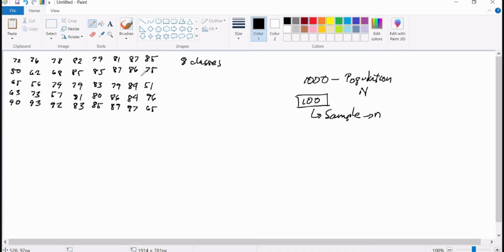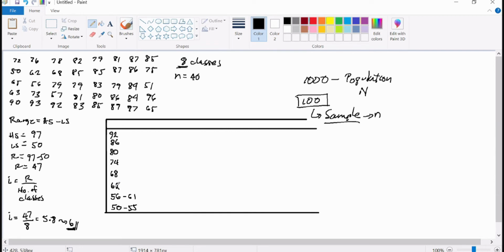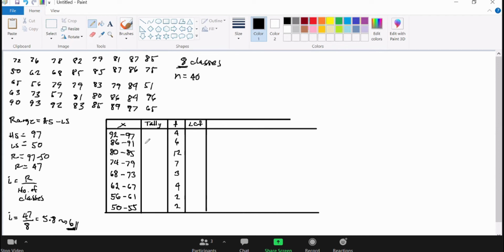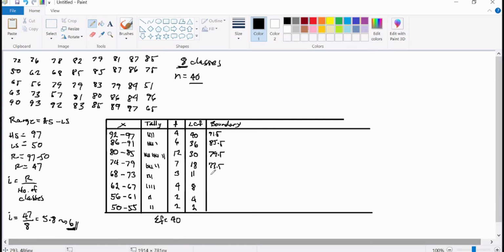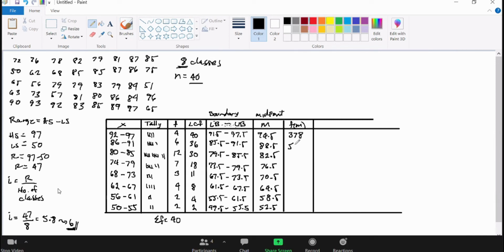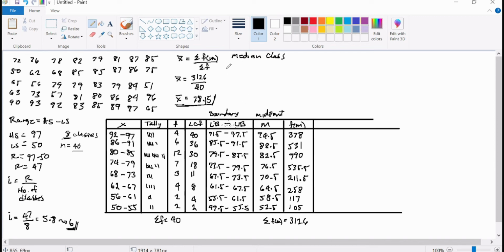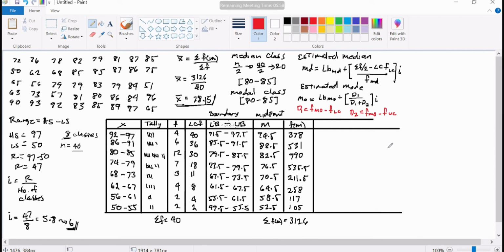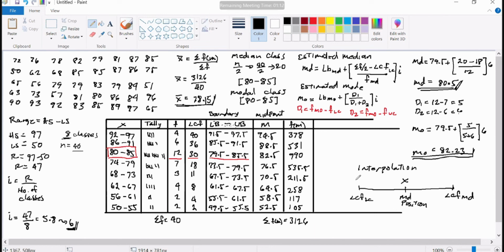MATH Grouped Frequency Table 20/01/2022